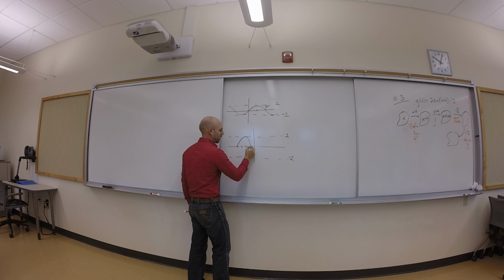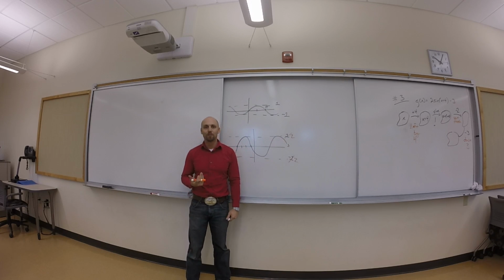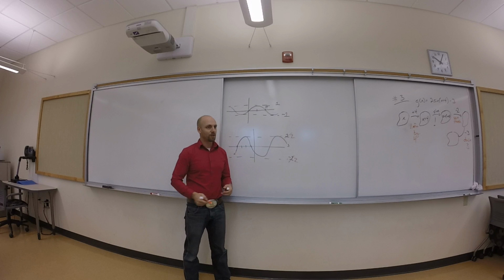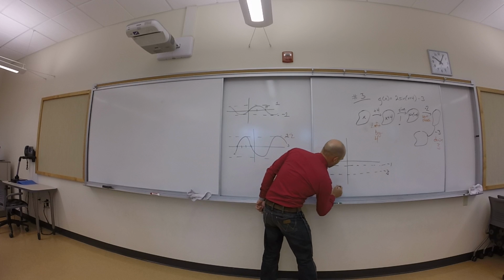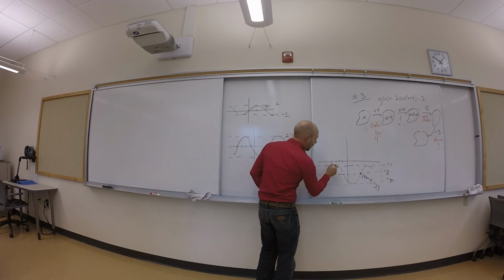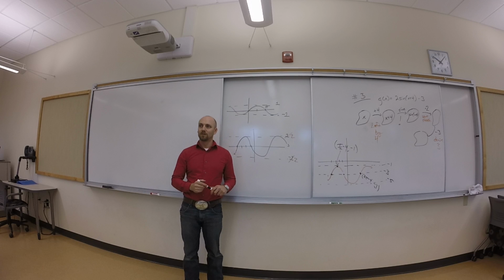Graph Shifting - Example (#3 from test)